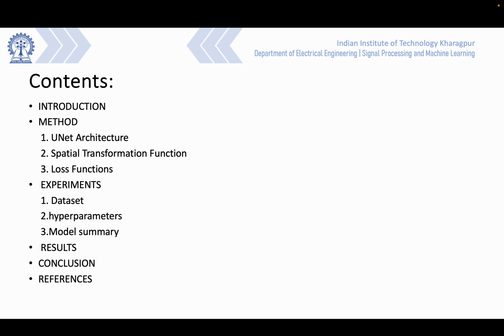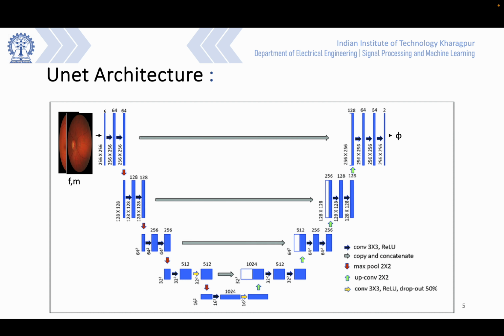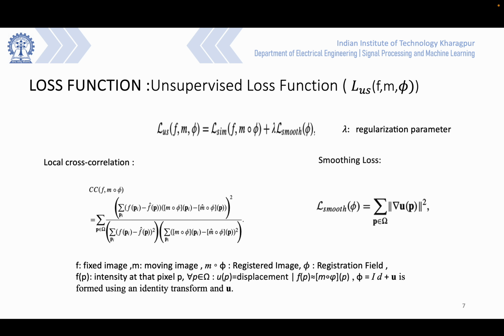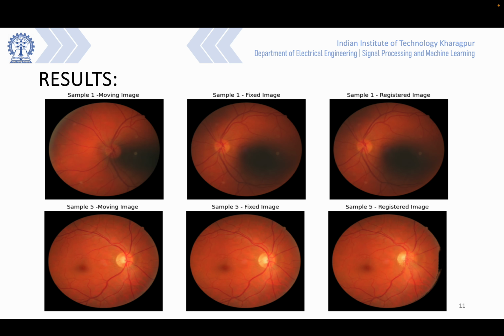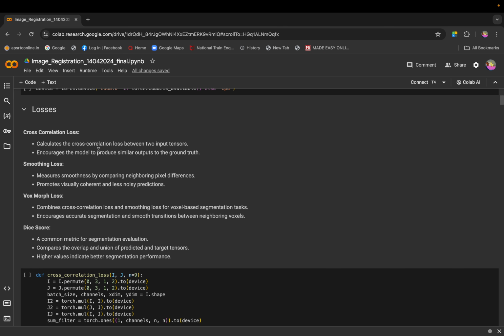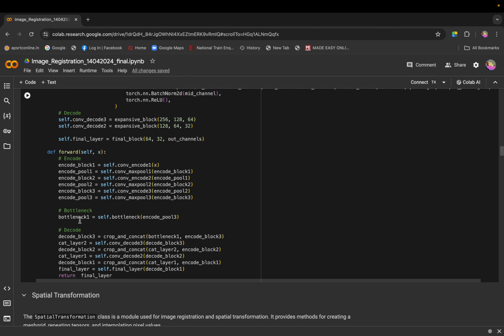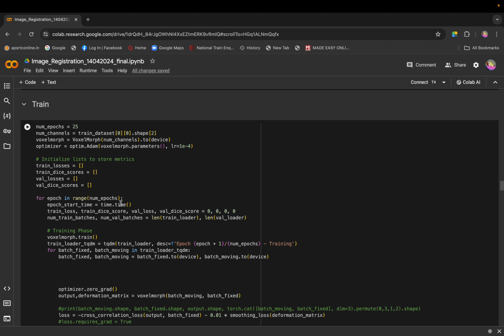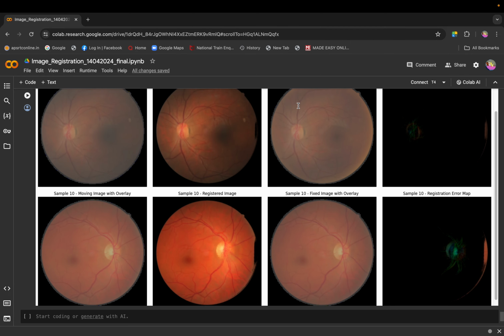Capstone project :A Learning Framework for Deformable Medical Image Registration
This project is done part of our medical imaging subject under the guidance of DR. Debdoot Sheet .The project is mainly about image registration and how image registration is done by using Unet and spatial transform network . The code for above Project is uploaded in my github repository :
This project is done by
AMUDALA RAMYASRI – 23EE65R14
SWARNIM SRIVASTAVA – 23EE65R10
MANISH BHATI– 23EE65R23